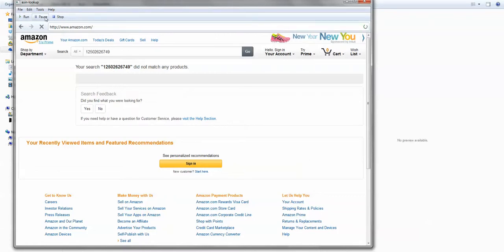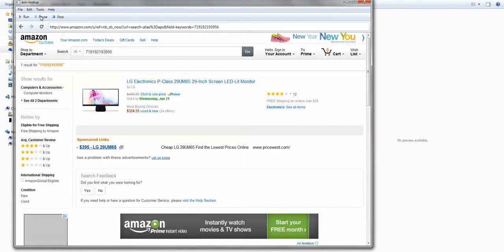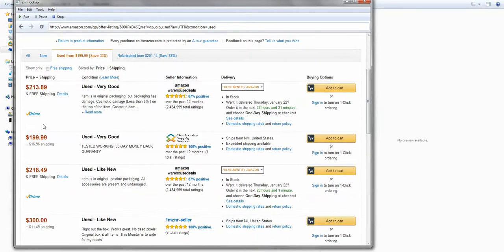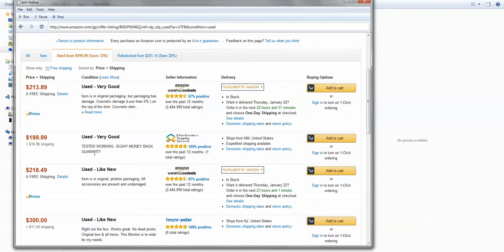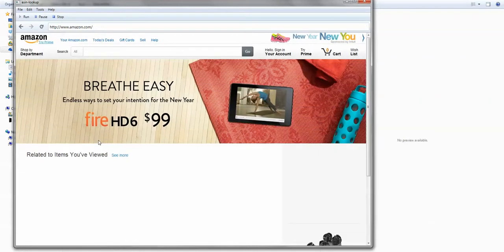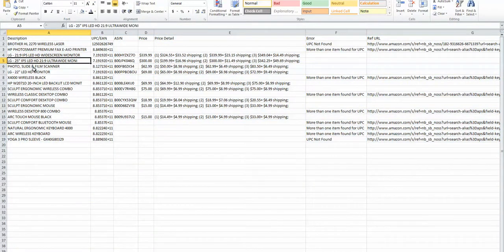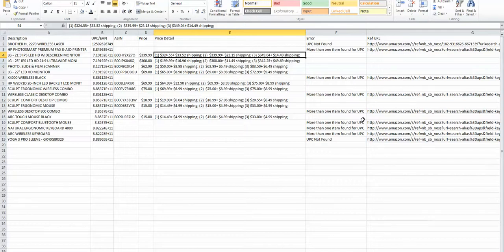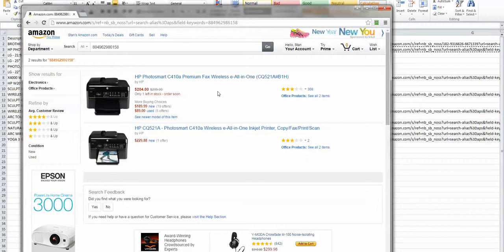Bot / Software To Convert UPC Codes to Amazon ASIN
This is a little utility that I wrote to very quickly and painlessly convert UPC Codes to Amazon ASINs.  That logic is hard-coded in to the software, but can be setup so that those options can be selected from a dropdown at the top.